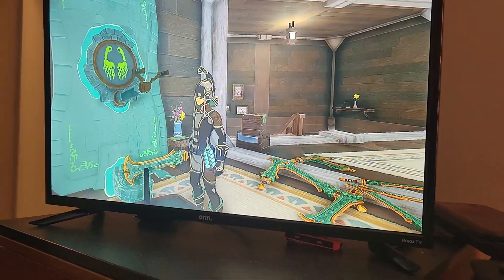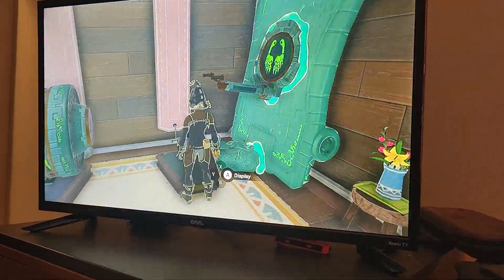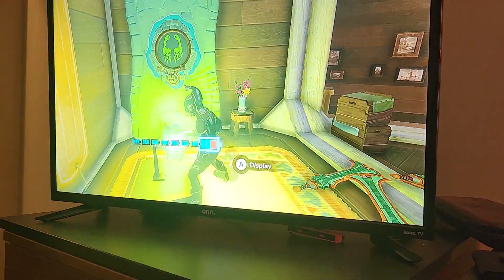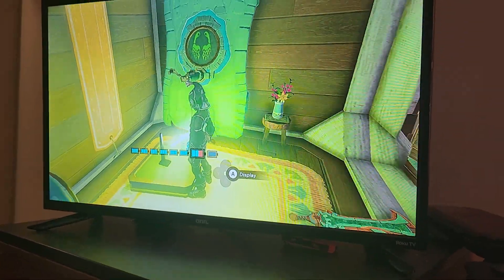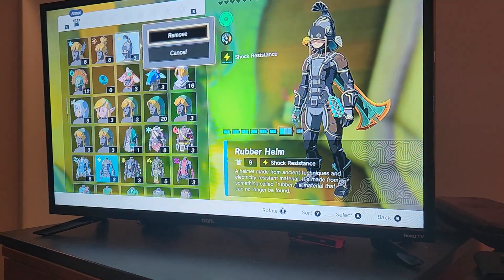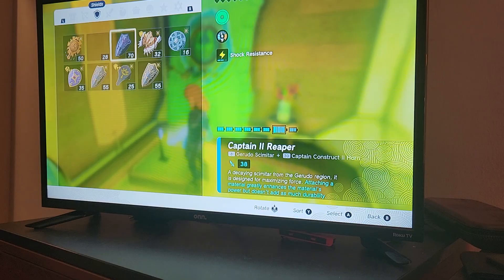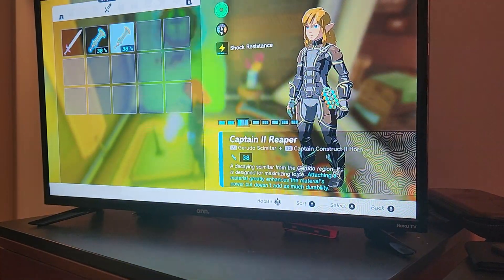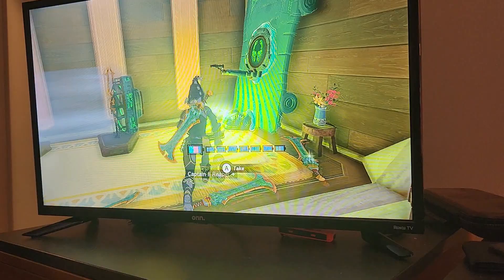New 1.1.2 Fastest Easiest Weapon/Bow/Shield Dupe Method, 6 to 8 per minute, Tears of the Kingdom